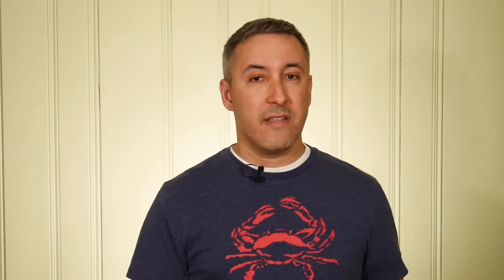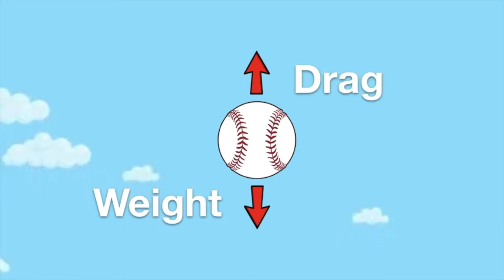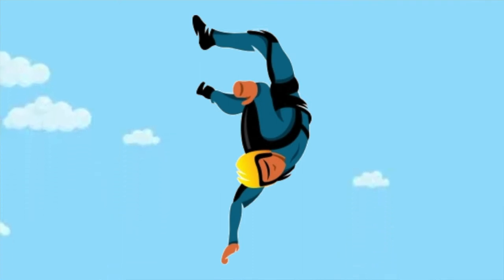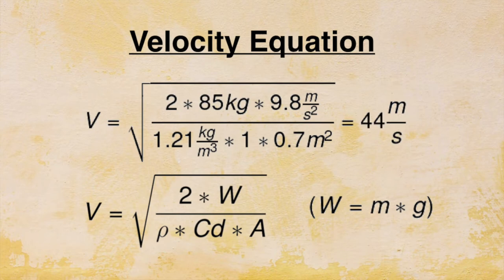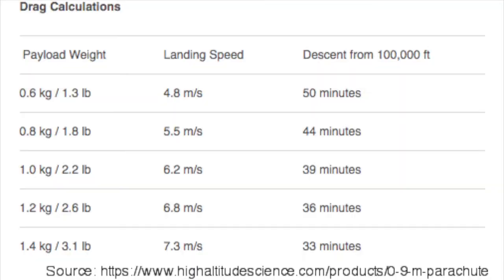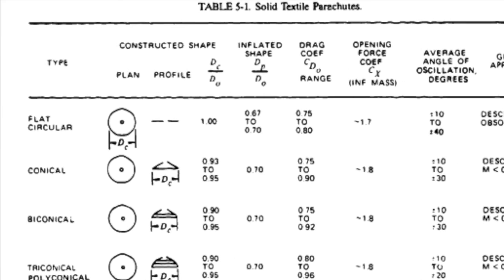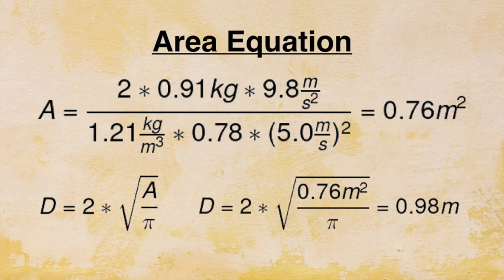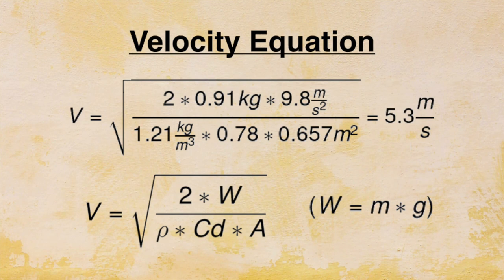All About Parachutes! High Altitude Balloon Project Ep 3 - Geocaching Trackable to Space!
In this episode of my high altitude balloon project series, I will dig into parachutes - the science behind how they work and how to choose one for your HAB project.

I hope you choose to follow along as I plan to launch a geocaching trackable, Signal the Adventurer, into space!

What keeps a parachute open?

Chapters:
0:00 Intro
0:43 The role of the parachute in the project
1:00 Science behind parachutes
5:56 Choosing a parachute
8:29 Conclusion